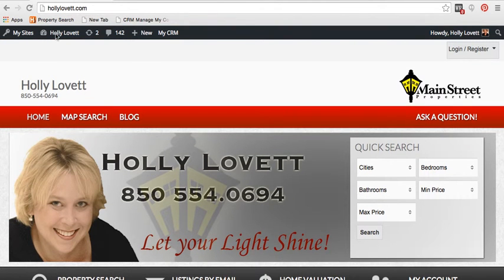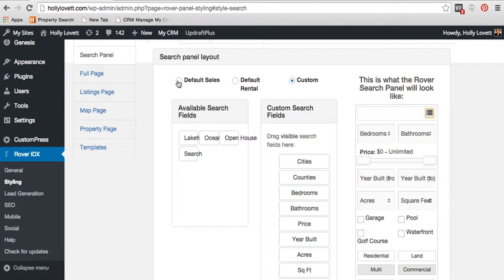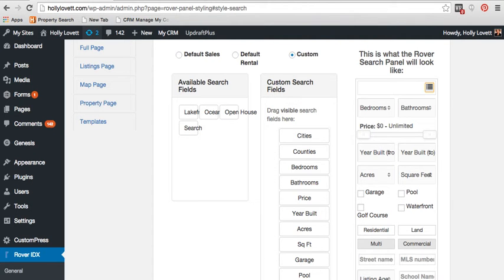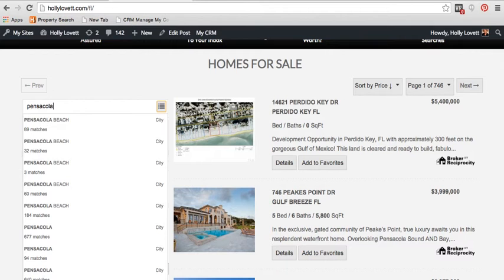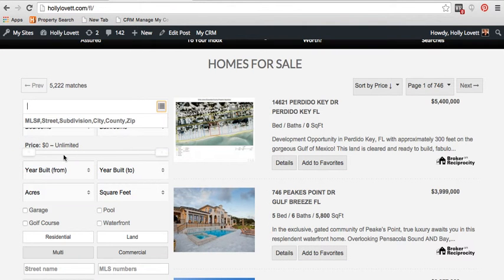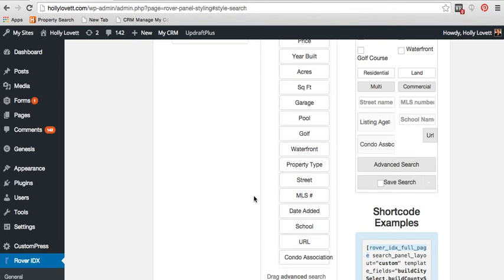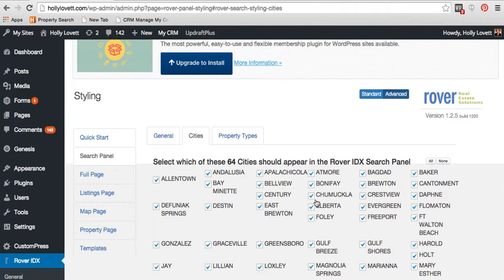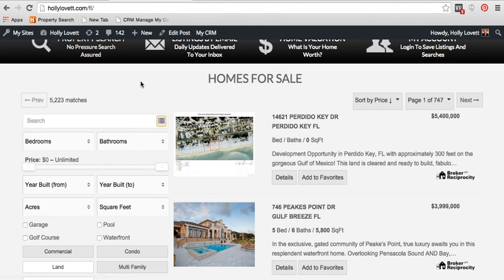How to Customize Your Website Search Panel & Criteria